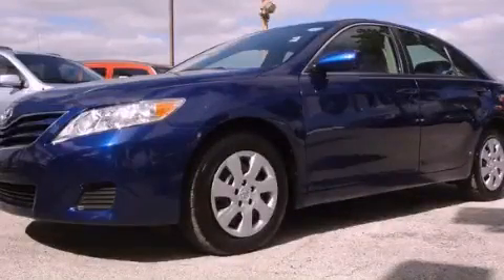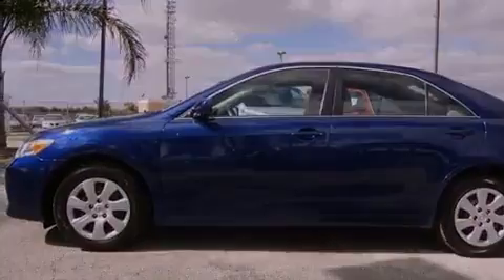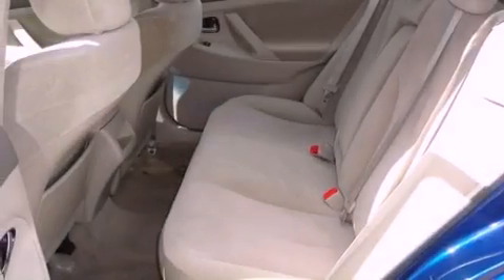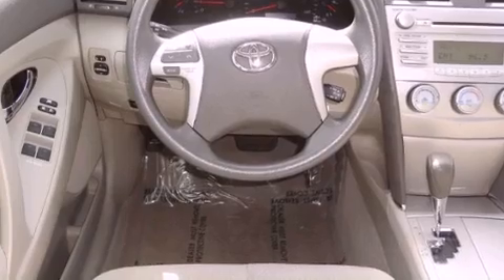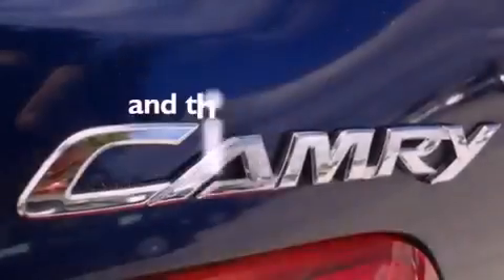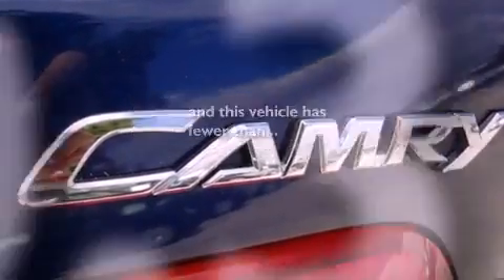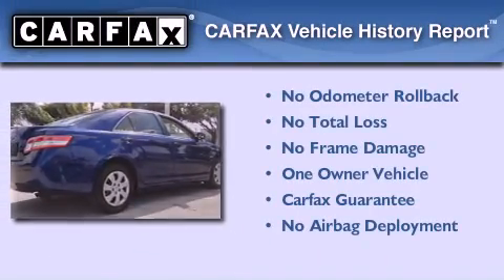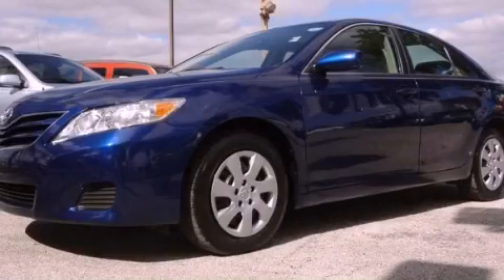Preowned 2010 Toyota Camry Miami FL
Year : 2010
 Make :
 Model :
 Engine : gas i4 2.5l/152
 Trans . : automatic
 Exterior : blue
 Miles : 40,355
 Interior : tan

 Lehman Mazda

 Preowned 2010 Miami FL